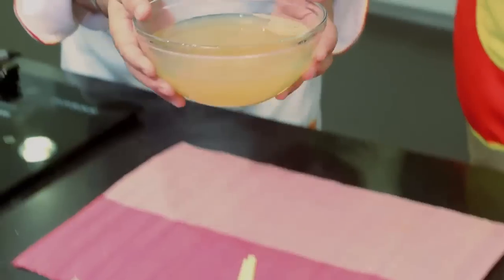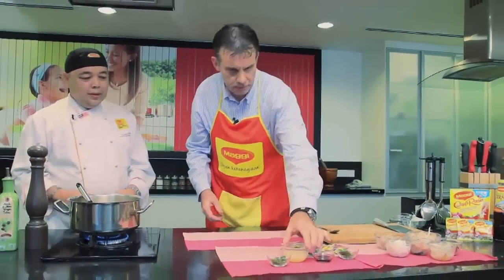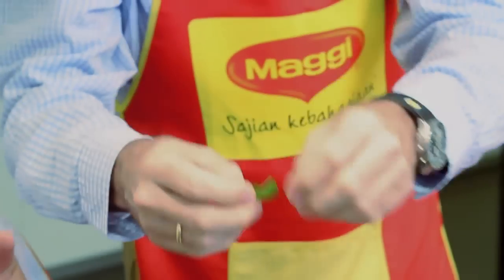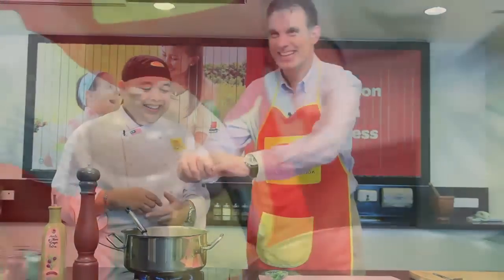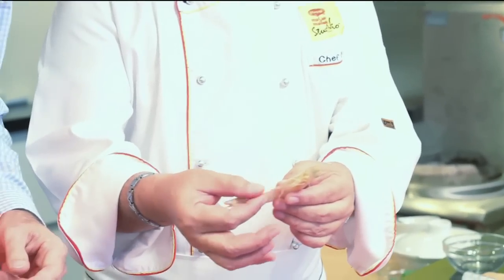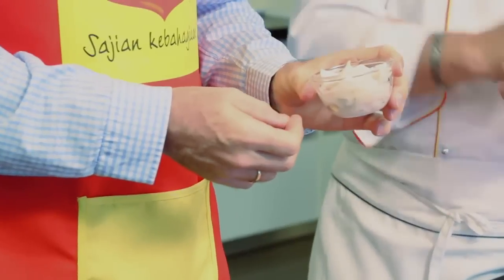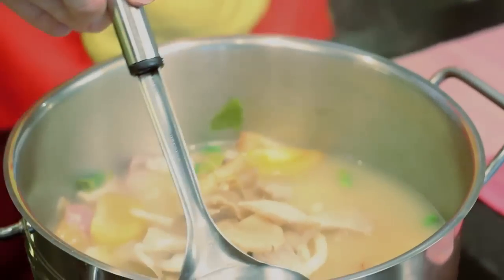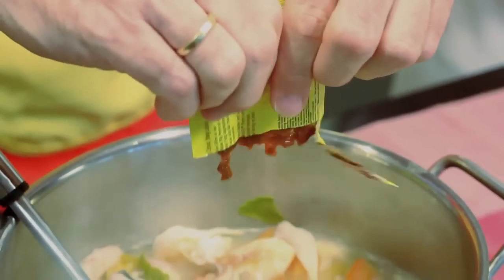MAGGI Jom Masak Masak: Tom Yam Seafood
Try this exotic, traditional Thai Tom Yam Dish that only take 15 minutes to make. With host, Chef Muluk and special guest, Detlef Krost, Executive Director (Production) of Nestlé. It's so quick and easy that even our Executive Director could prepare it despite his busy schedule.

Check out the recipe here
Ingredients:
A
2 stalks Lemon grass, smashed
3 cm         Galangal, thinly sliced
2 lt         Water
Prawn shell from the 100 gm peeled prawn

B
1          Tomato
1          Onion, wedges
2 pcs Kaffir lime leaves, roughly chopped
6 pcs Bird eye's chili, smashed
1 tbsp Fish sauce
1 cup Lime juice
4 pkt         MAGGI Tom Yam Soup Paste
1 tbsp Corriander leaves, thinly sliced

C
100 gm Prawn, peeled
50 gm Mussel
50 gm Fish meat, diced
50 gm Squid, sliced
50 gm Oyster mushroom

Cooking steps:
1. In a pot, bring water to boil. Add in ingredient A and cook for 15 minutes. Remove prawn shells.
2. Add in ingredient B and cook for 5 minutes.
3. Add in ingredient C and cook for 10 minutes.
4. Serve hot.